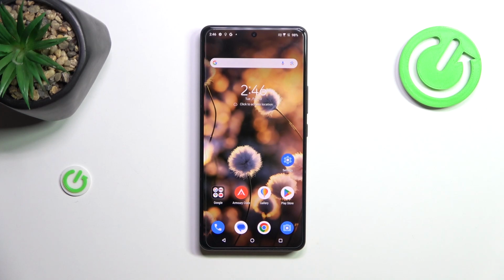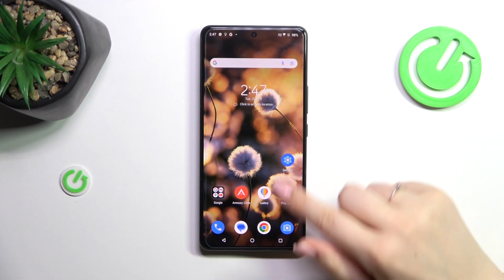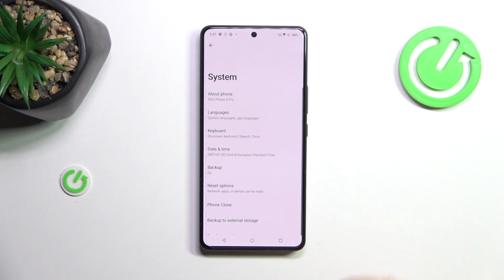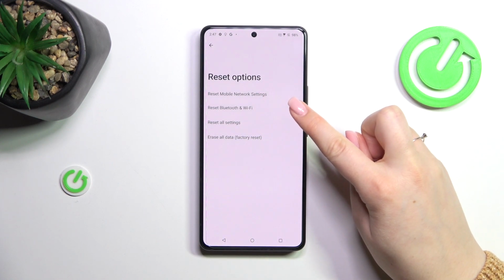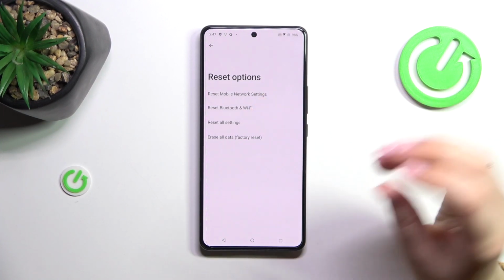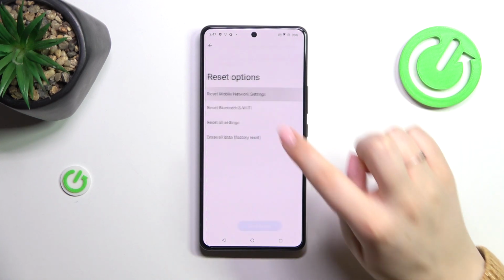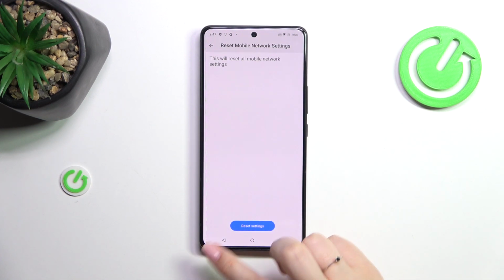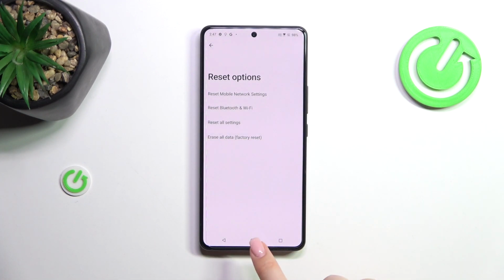How to Reset Network Settings on ASUS ROG Phone 8 Pro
Discover how to restore default network settings and preferences on your ASUS ROG Phone 8 Pro with our helpful tutorial. Whether you're experiencing connectivity issues or simply want to reset your network settings, we'll guide you through the process step by step. Learn how to reset Wi-Fi, Bluetooth, mobile data, and more to their default configurations, ensuring optimal performance on your device.

How to restore default network settings on ASUS ROG Phone 8 Pro? How to reset network preferences on ASUS ROG Phone 8 Pro? How to remove saved WiFi networks on ASUS ROG Phone 8 Pro? How to forget all previously paired Bluetooth devices on ASUS ROG Phone 8 Pro?